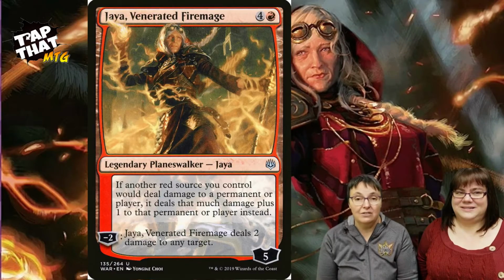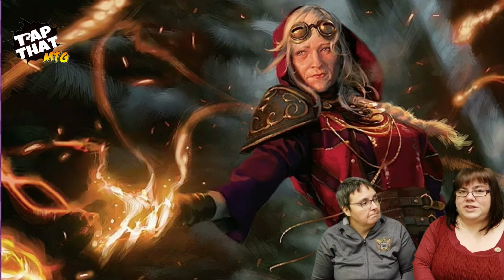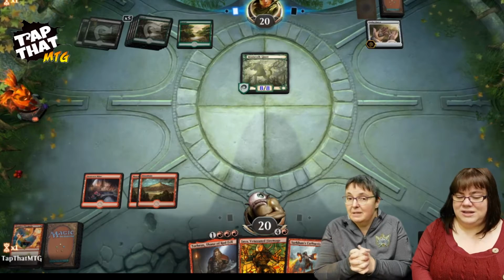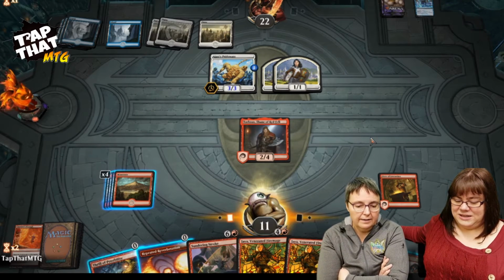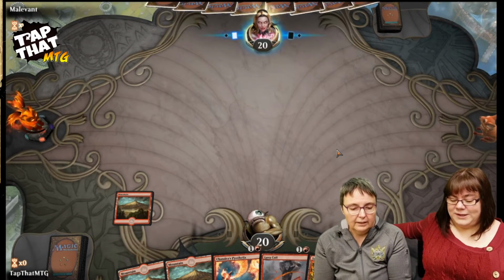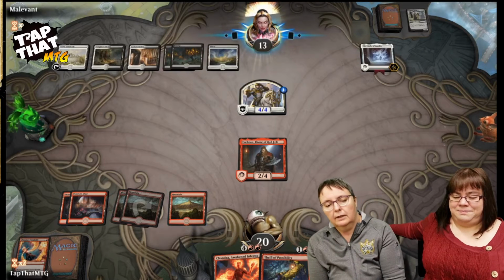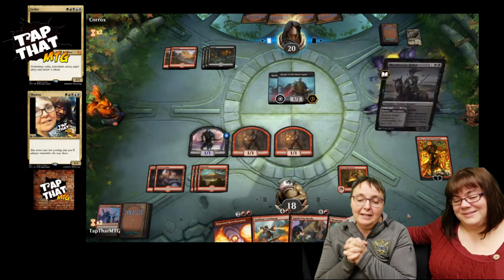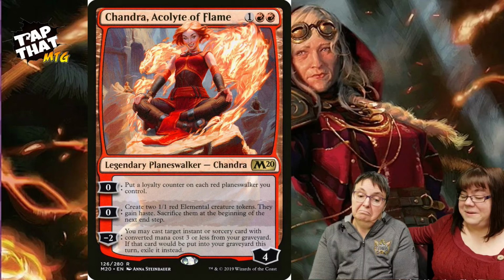Dirty Grandma Deck Tech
The show where about everything we know about Magic the Gathering... that's probably wrong... but fun to talk about anyway!

In this episode, Lesley and Shawna are back talking about another deck tech! This week, it's a mono red deck that Shawna has been tweaking a lot lately called Dirty Gramma. It's a deck full of burn spells and Jaya Ballard (as well as her little friend Chandra!)

They talk about the cards in the deck and why they are there. Then, they go over some Magic Arena game play - wins and losses - with the deck to try to analyze what is happening with the deck (and have a lot of fun giggling at the game play!)

What do you think? Is this a deck that you've tried? What do you suggest for this deck? Head over to the Youtube channel for a better view of the gameplay!

In the meantime, tap those Magic cards and have fun doing it!